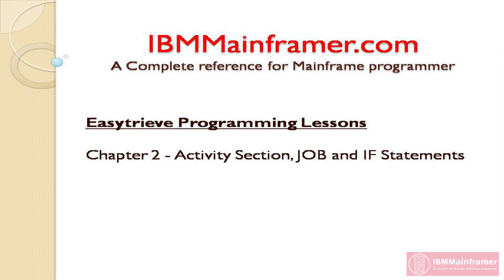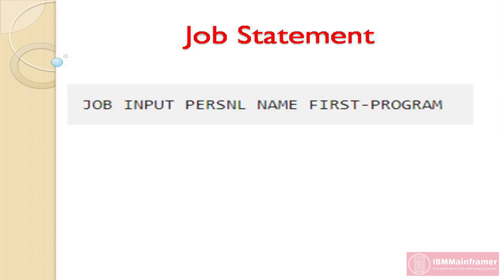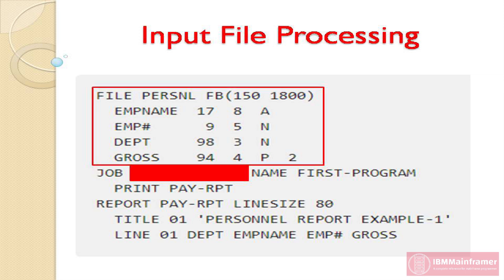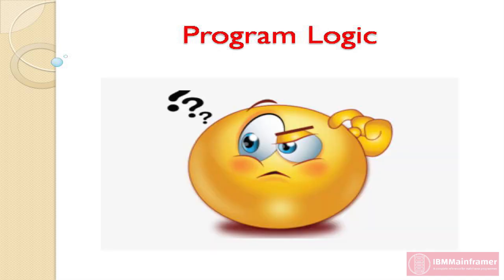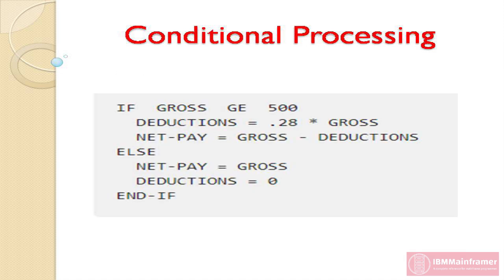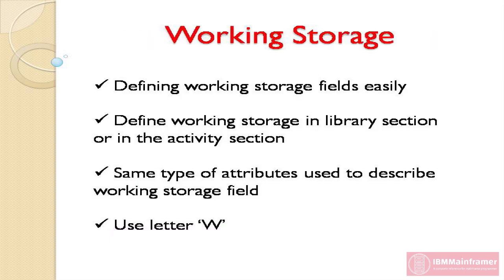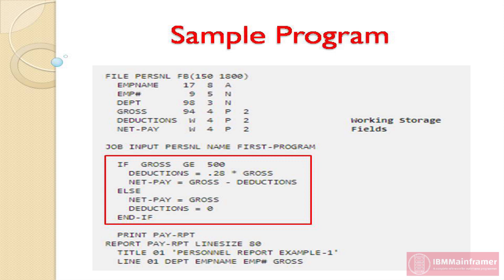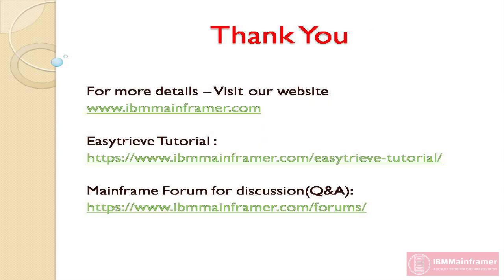Easytrieve Tutorial | Chapter 2 - Activity Section, JOB & IF Statements in Easytrieve Program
Easytrieve Tutorial | Chapter 2 - Activity Section, JOB and IF Statements

Topics covered in this video:
1. JOB Statement
2. File Processing
3. Input File
4. Input to a JOB Activity
5. Naming a JOB Activity
6. Program Logic
7. Conditional Processing
8. Conditional Processing
9. Working Storage field
10. Summary

Next, Chapter 3 - Activity section, report output with PRINT Statement.

Thanks,
IBMMainframer Team